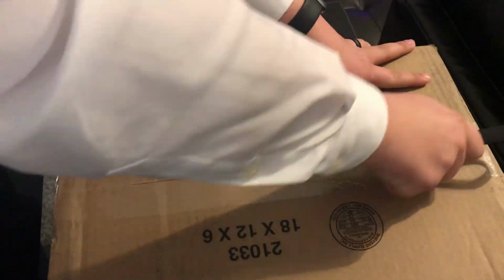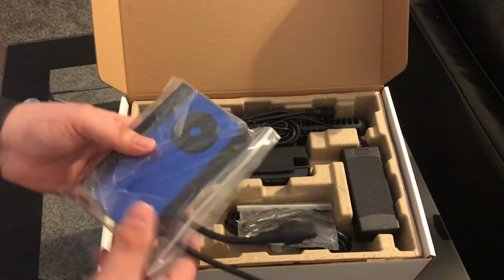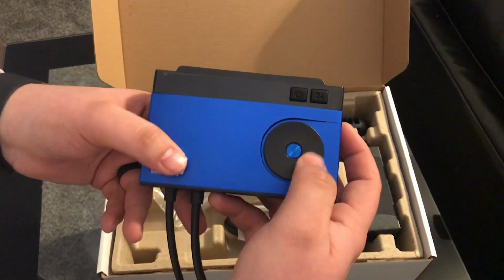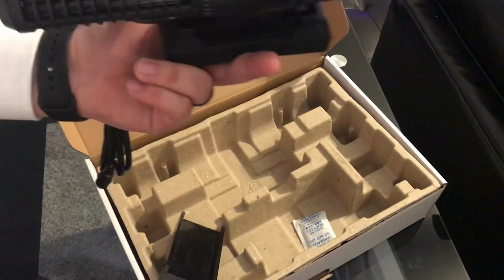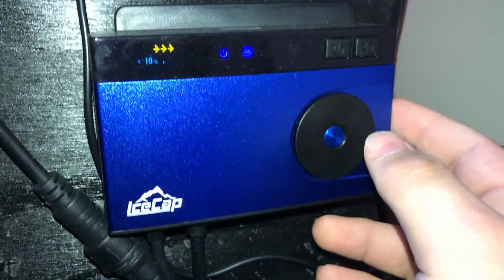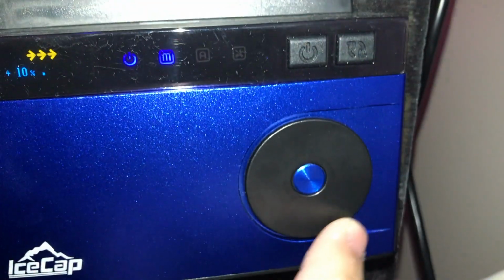Review of IceCap Gyre 3K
This is my unboxing and review of the IceCap Gyre 3k. Its not positive but I wanted to give my honest opinion on owning this pump.